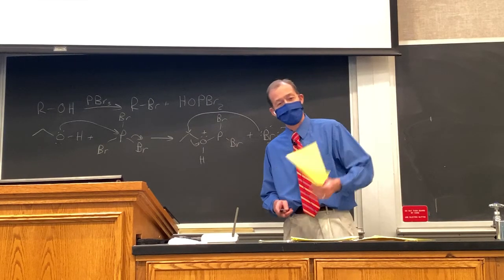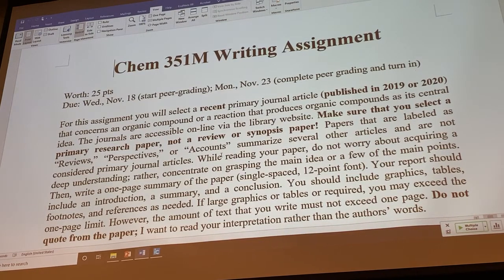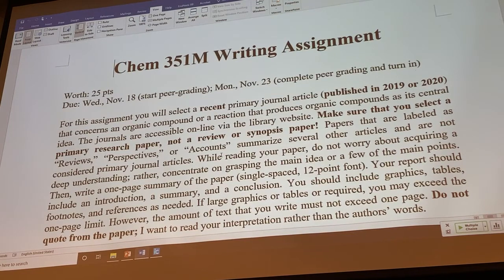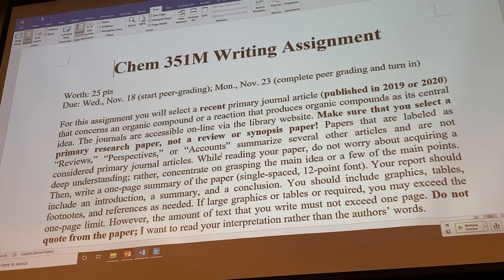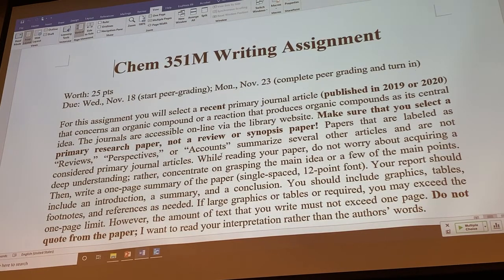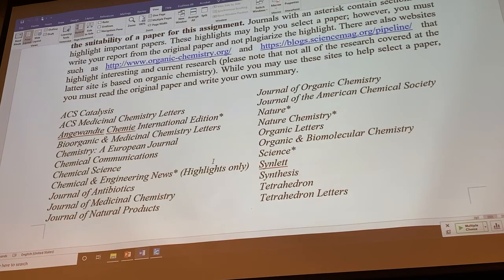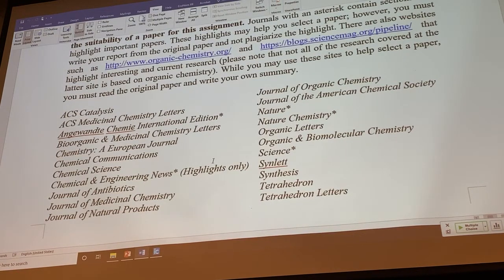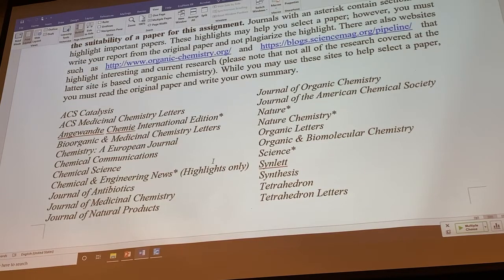Oct 30 (writing assignment)